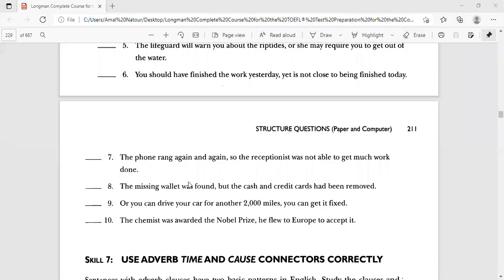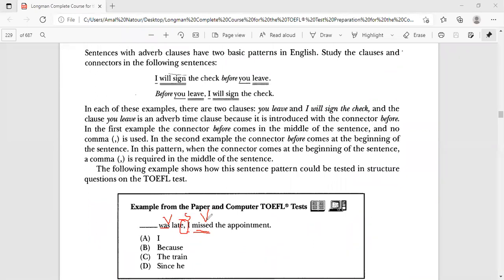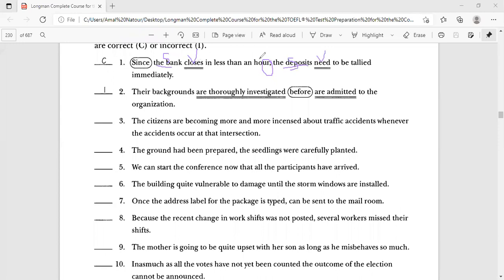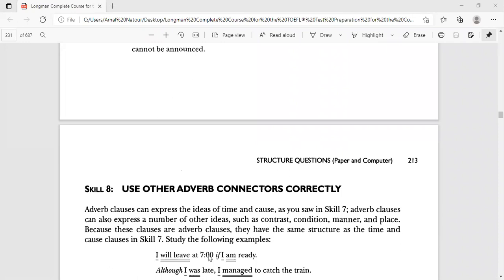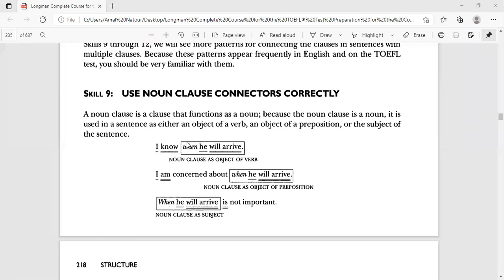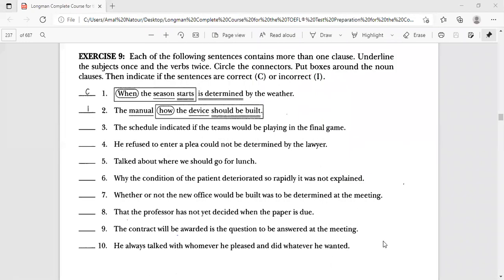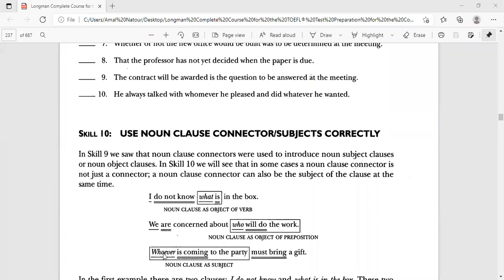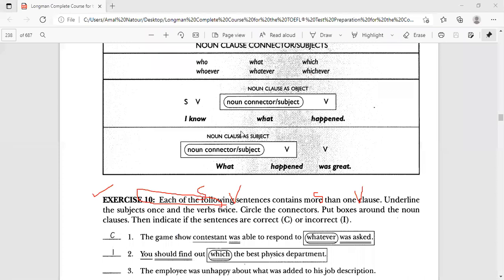TOFEL Skills Structure (7 -10)